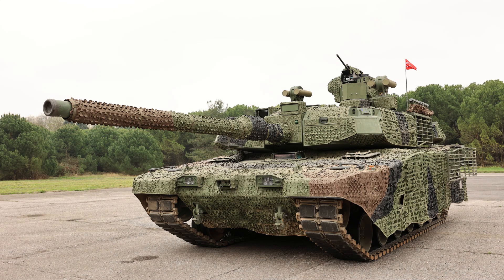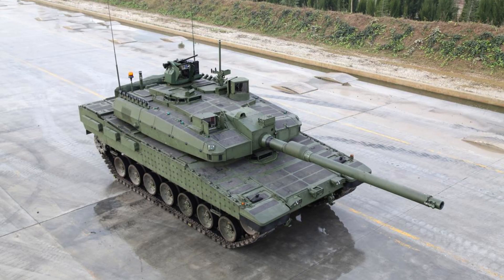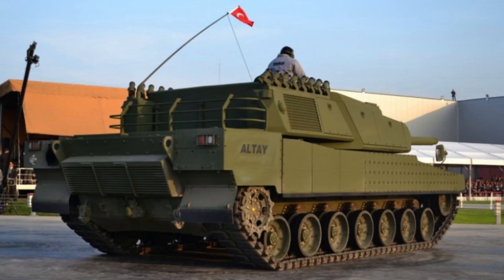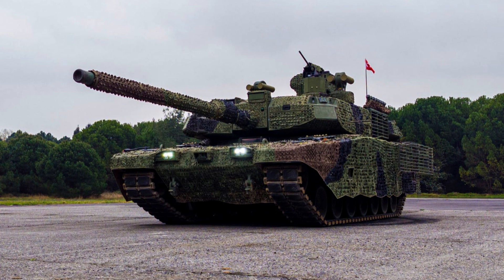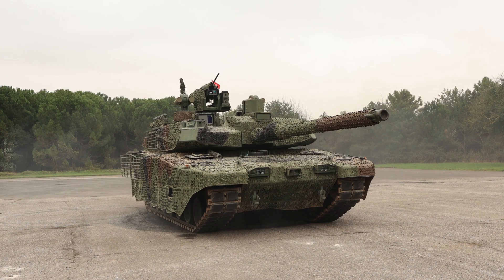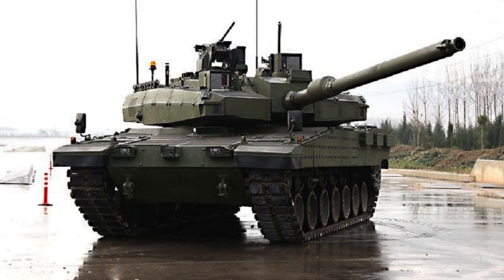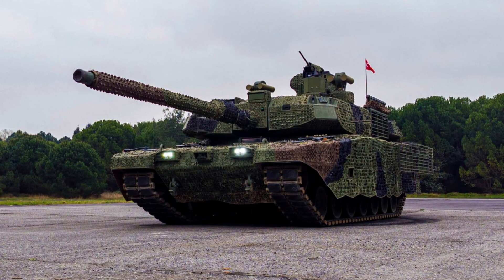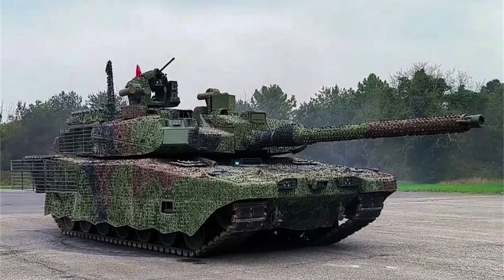Altay Main Battle Tank (Turkey)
This educational video provides a comprehensive overview of the Altay, a main battle tank (MBT). It explores the vehicle's features, capabilities, and historical significance. The video covers the vehicle's origins, development, purpose, and role on the battlefield. It discusses the Altay's mobility, protection, firepower, and communication systems. Archival footage and real-life examples showcase the vehicle in action, highlighting its effectiveness and versatility. The video aims to expand viewers' knowledge and appreciation of this iconic MBT while emphasizing that it is for educational purposes only and does not endorse any specific military or political agenda.